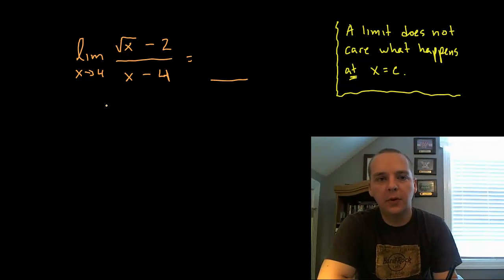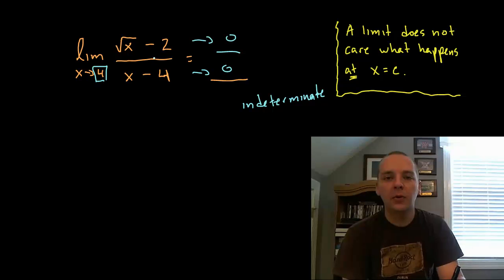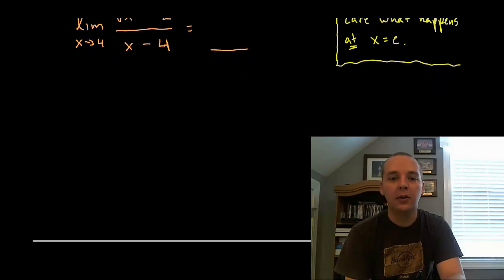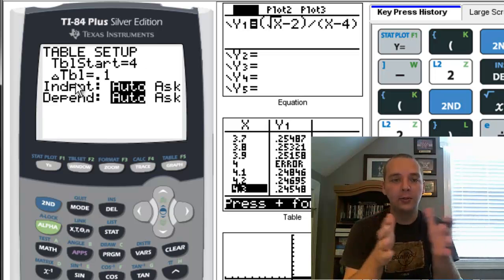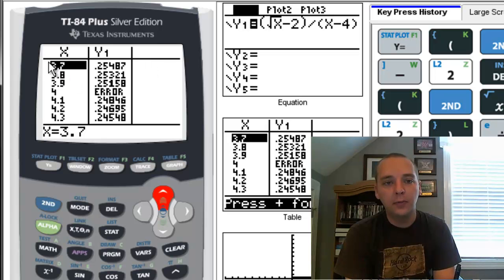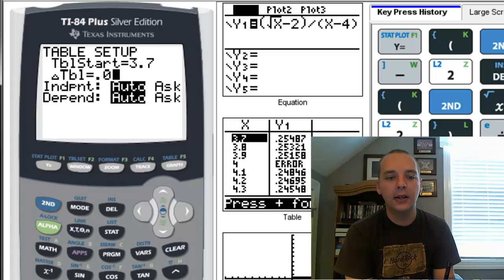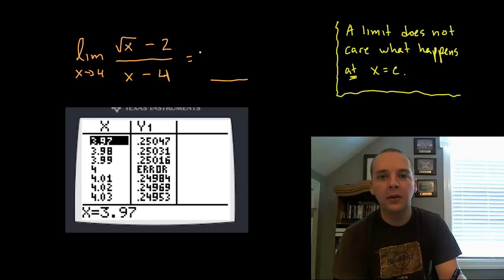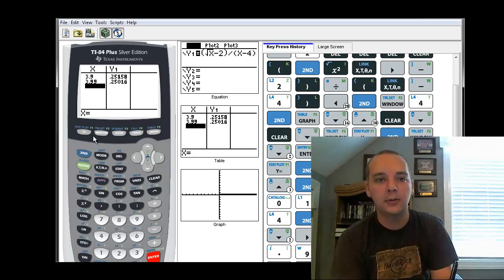How to Evaluate a Limit Numerically: Example 1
If you enjoyed this video, take 30 seconds to find hundreds of free, helpful videos. No registration required! Evaluate a Limit - Numerical Example 1. In this video we work through an example where we evaluate a limit numerically. Evaluating a limit numerically means using a table to determine the value of the limit.